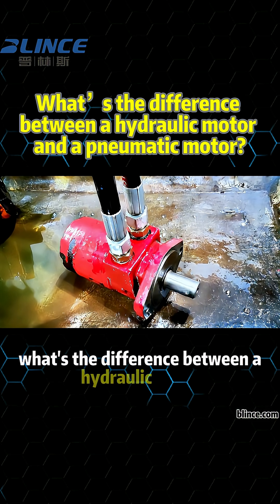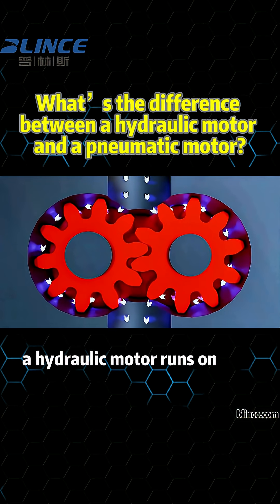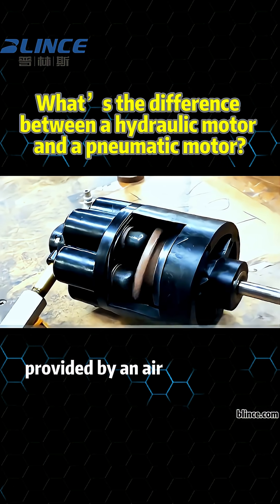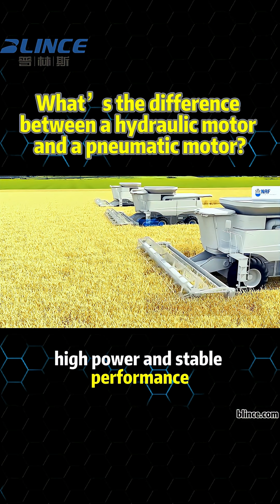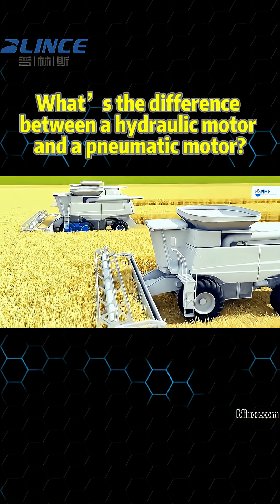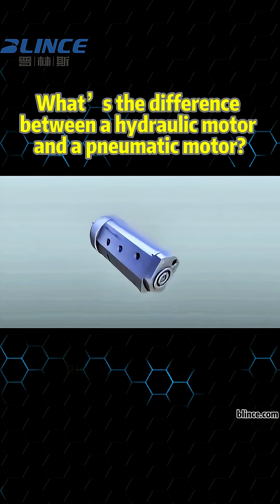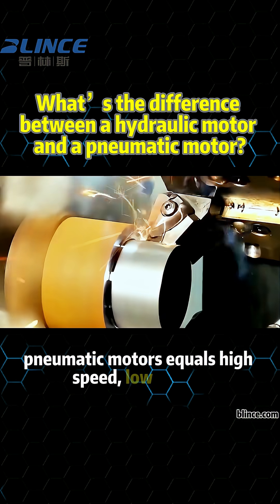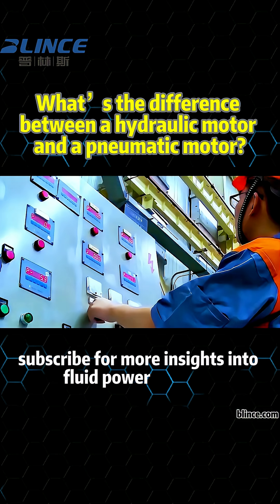Hydraulic Motor vs Pneumatic Motor | Key Differences Explained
Hydraulic or pneumatic — what’s right for your machine?

This video breaks down the key differences between hydraulic motors and pneumatic motors, including working principle, torque, speed, and best use cases.

Perfect for engineers, technicians, and anyone working with industrial or mobile machinery.